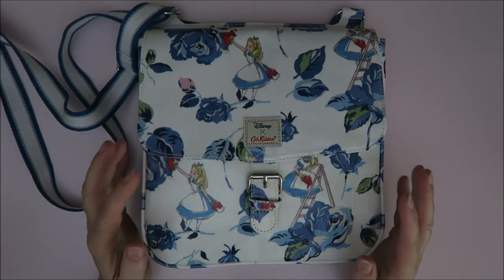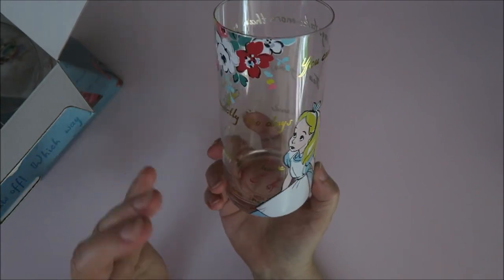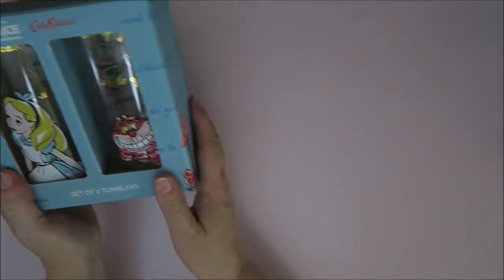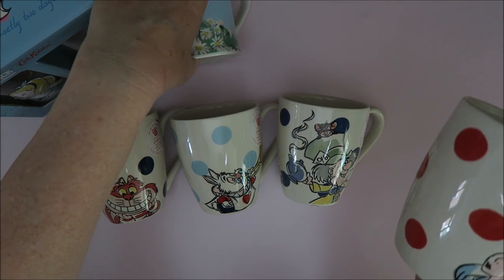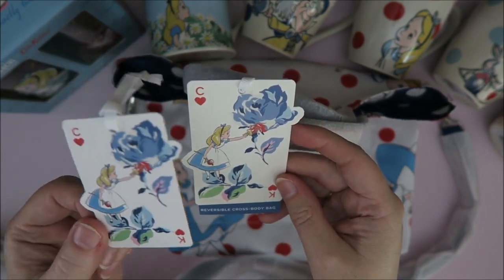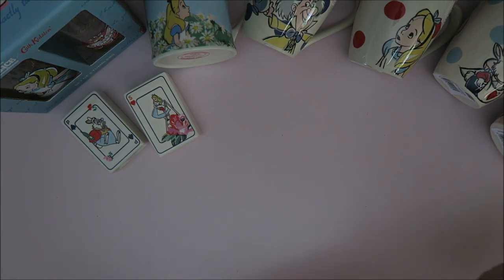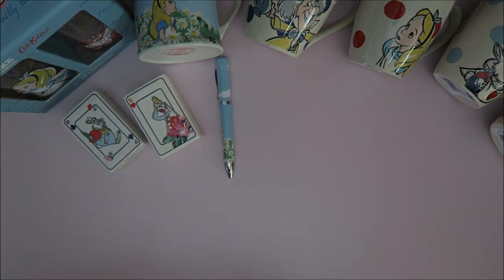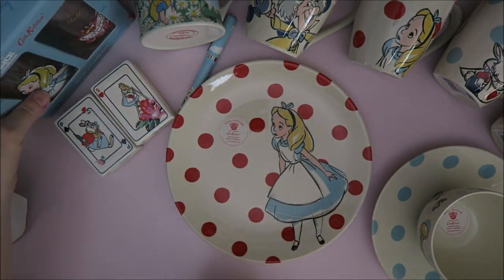Huge Disney Alice in Wonderland X Cath Kidston Haul!!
I have been saving up in my little piggy bank. for something special, I would normally not buy!! When I saw the Cath Kidston Alice in WOnderland collection, I knew it was time to empty my piggybank!!! ;)

dutch_disney_fan_65
dutch_alice_fan